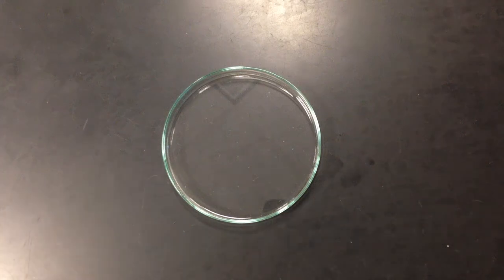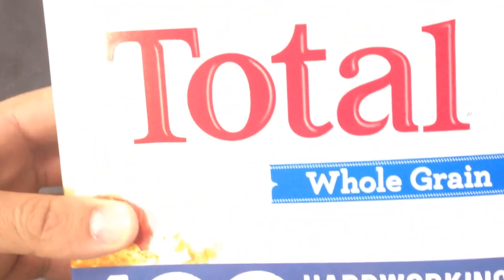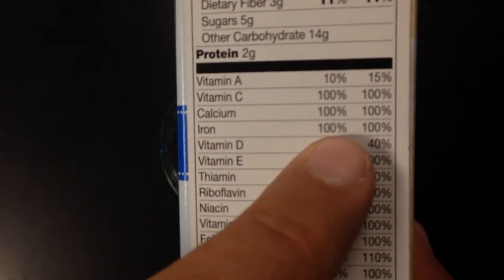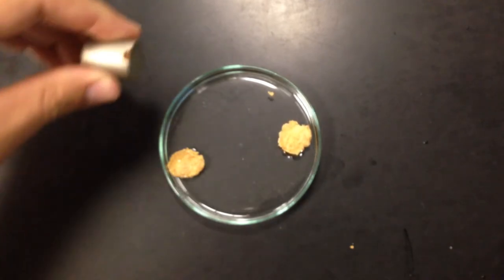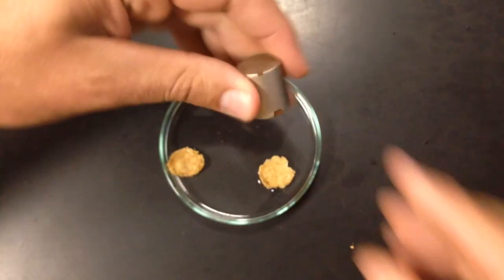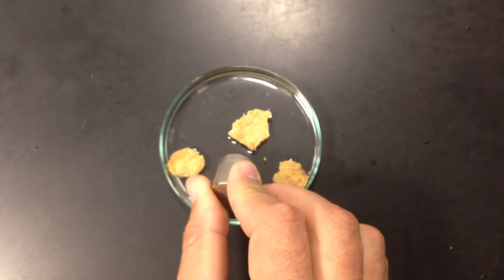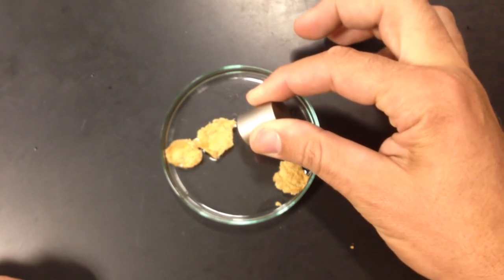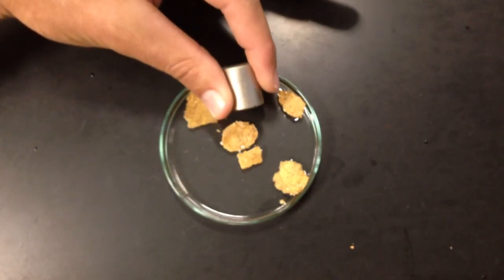Total Cereal and the Magnet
This is an easy demonstration that illustrates how substances in a mixtures retain their own individual properties.